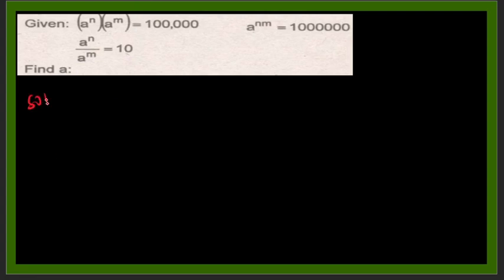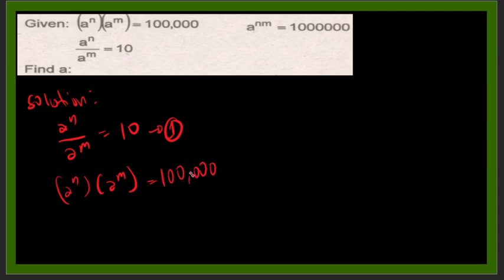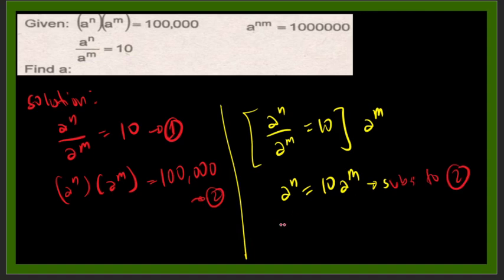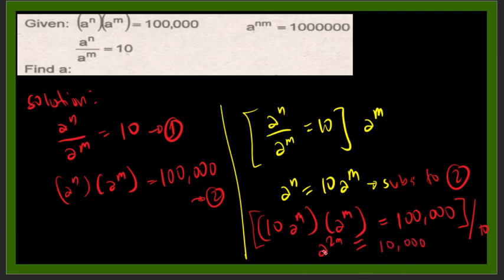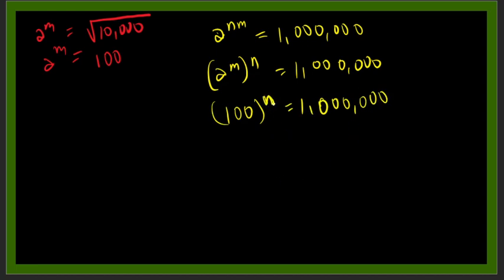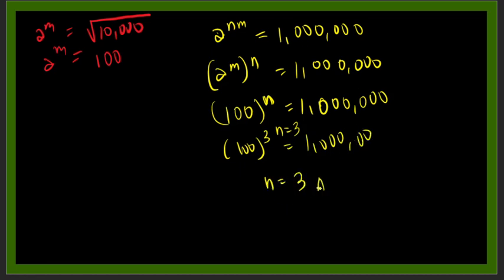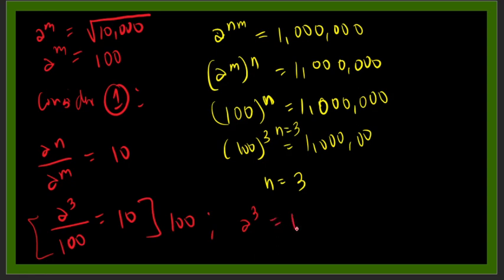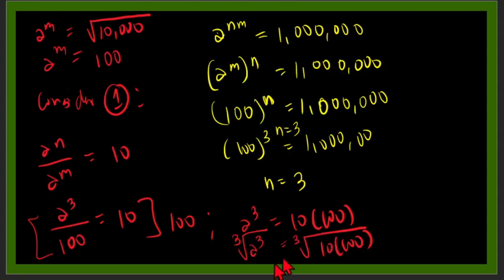PROPERTIES OF EXPONENTS EXAMPLE 2